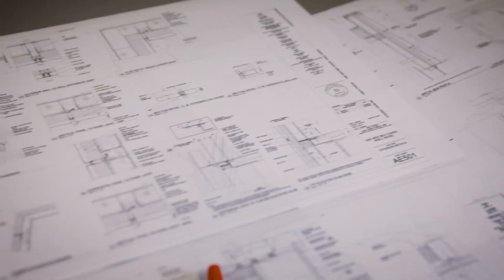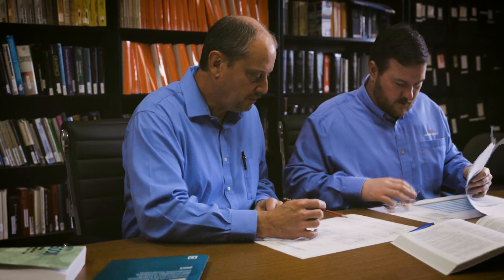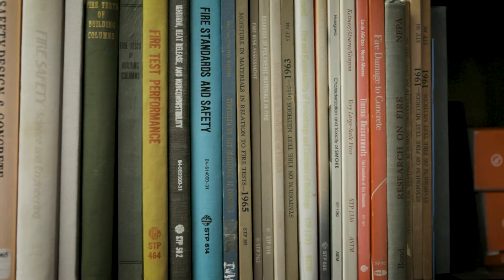Decoding the Science Behind Fire Protection and Building Materials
Explore the science behind fire protection and building materials in our fire safety expert interview series. Hear experts from the leading engineering firm of Jensen Hughes - Art Parker, head of materials testing and analysis, and Dan Martin, fire protection engineer and investigator - discuss the approach to evaluating the fire performance of construction materials like polyiso insulation. Art and Dan share how principles from mechanical engineering inform this evaluation, and describe how manufacturers use this science to demonstrate compliance with building code requirements.